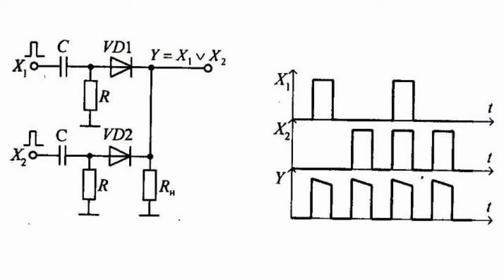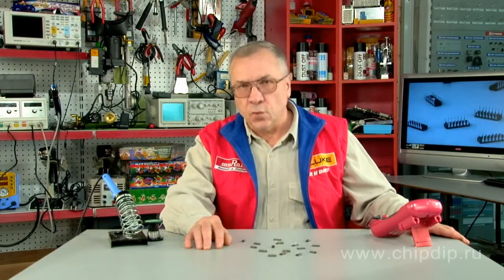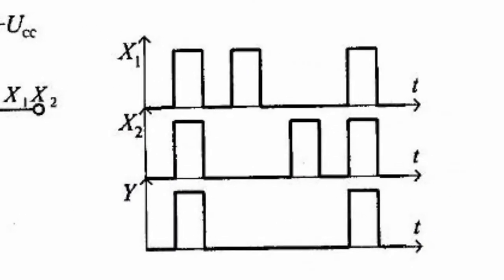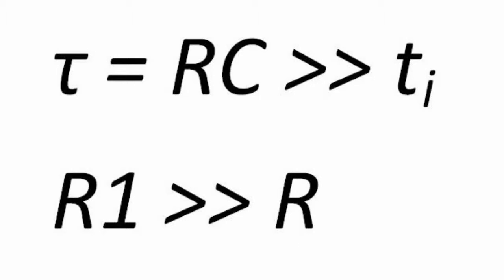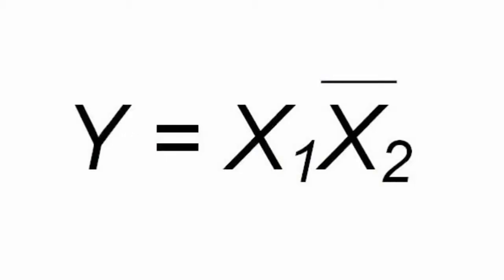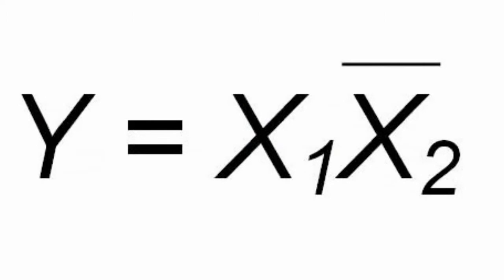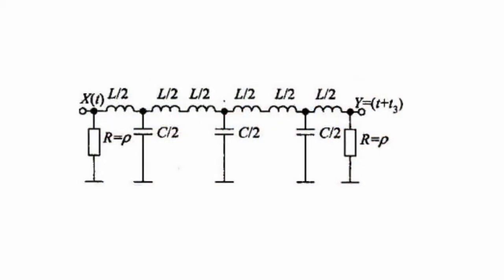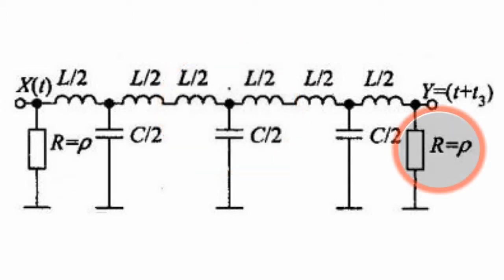Pulse System of Logical Components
Pulse System of Logical Components      A pulse system of components only uses pulse information signals. This type of system usually employs logical components OR, AND, NOT, and pulse (dynamic) triggers.      Pulse components have relatively simple circuits and low power consumption.      The disadvantage of pulse components is the difficulties in realisation of high capacity capacitors and transformers using integrated technology methods.      Let's take a look at the schematic of a pulse diode component OR. It differs from a similar potential component as it has an RC-isolating circuit at the input. The parameters of capacity and resistance are selected so that their product is much greater than the duration of the input information pulses.      The signal at the output of the OR component appears, if pulse is present at least on one of the inputs.      The schematic of a pulse diode component AND also differs from that of the similar potential component as it has an RC-isolating circuit at the input.      The necessary conditions are as follows:       capacity multiplied by resistance must give a result much greater than the duration of the input information pulses; resistance R1 must by far exceed resistance R2.      The signal at the output of the AND component appears, if the pulses at all the inputs coincide.      The schematic of pulse component LOCK FOR X2 is more complex. It uses a transformer on whose second coil voltage is induced, if there is a pulse at input X2. This voltage compensates for the lock bias of +Ucm.       Due to this diode VD2 is opened and the output of the component in practice connects to the earth potential. That is, it provides the value of the logical zero. If there is no pulse at input X2, the value of variable X1 repeats at the output.      Artificial delay devices are often used in pulse circuits. They consist of T-type LC-links Delay devices have resistors to exclude interferences at input and output.